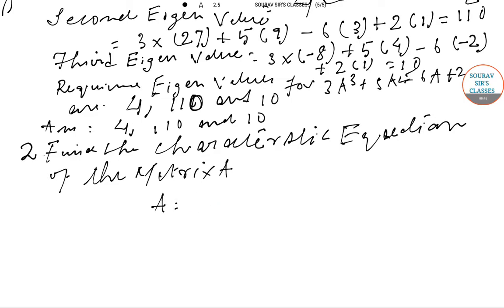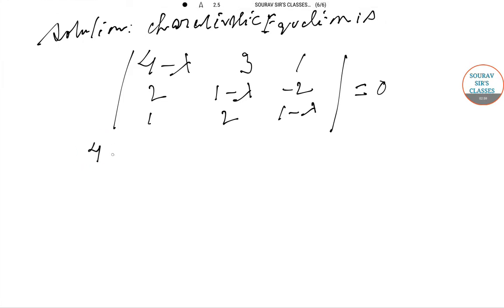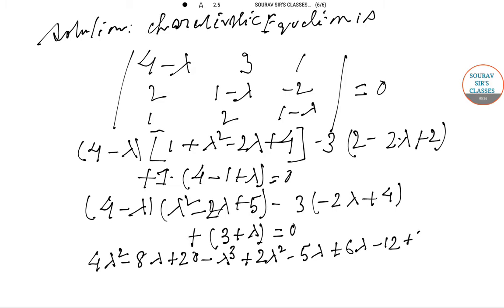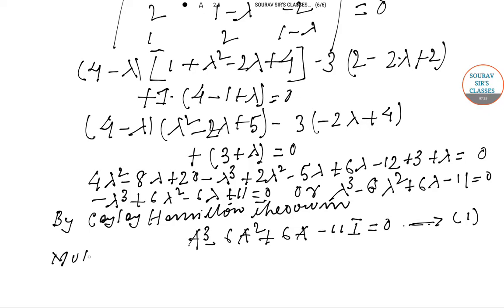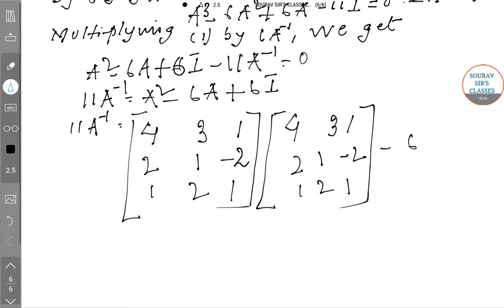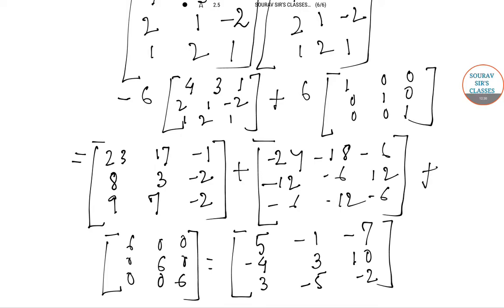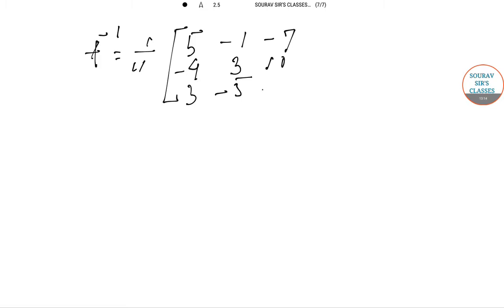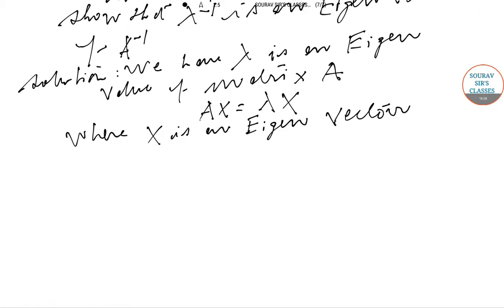CHARACTERISTICS OF MATRIX HIGHER MATH STUDENTS EXAMPLE MADE EASY SIMPLEST METHOD #9836793076